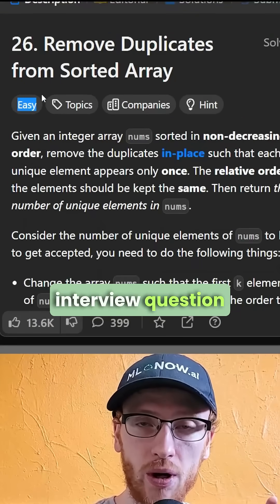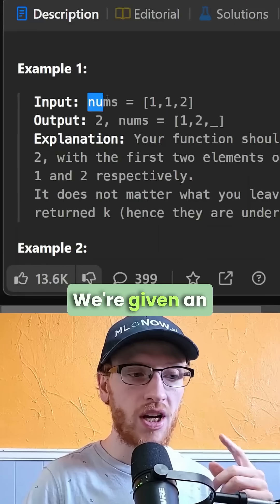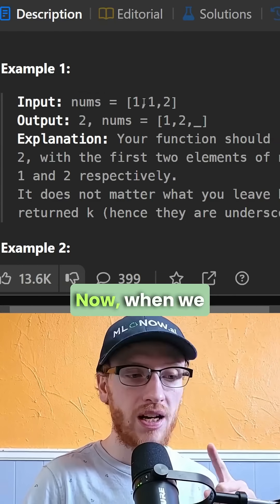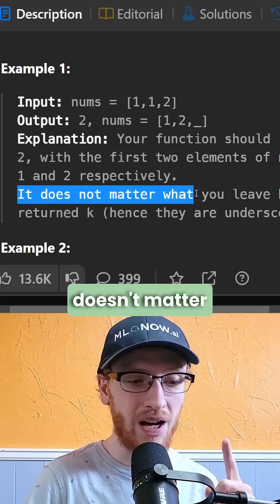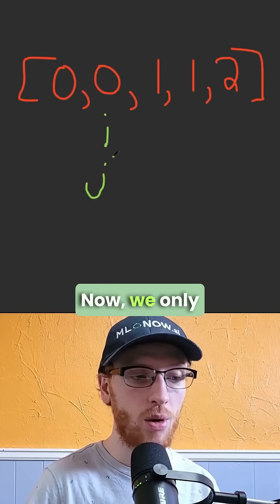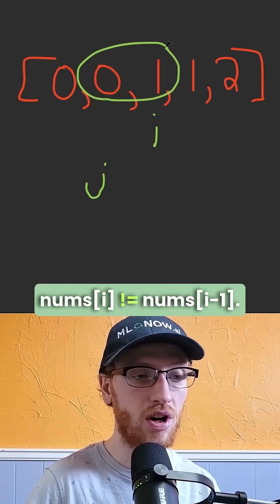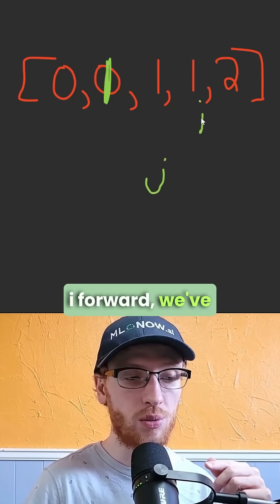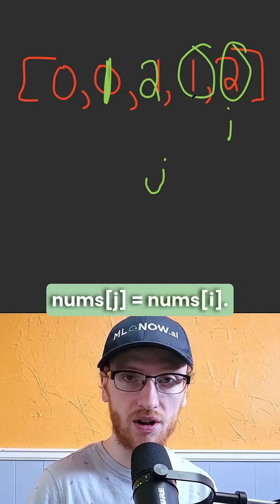An Actually Easy Easy Coding Interview Question - Remove Duplicates from Sorted Array - Leetcode 26